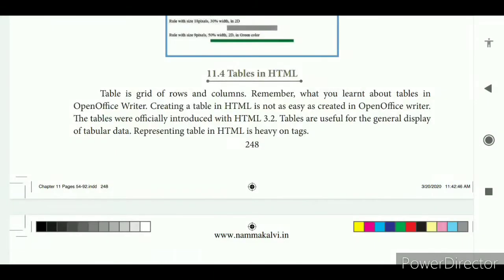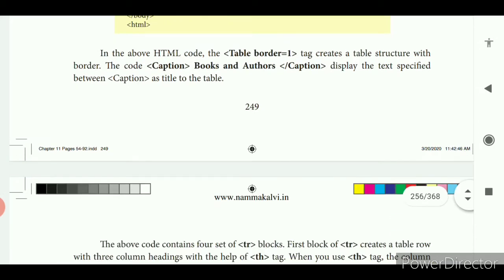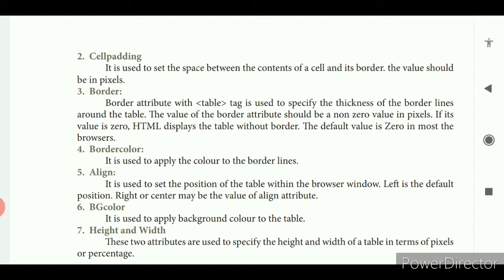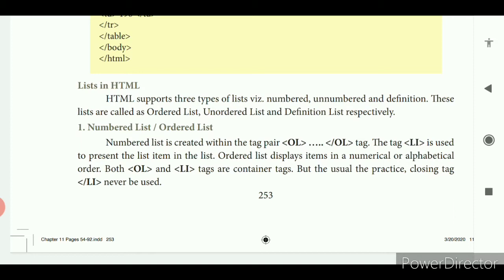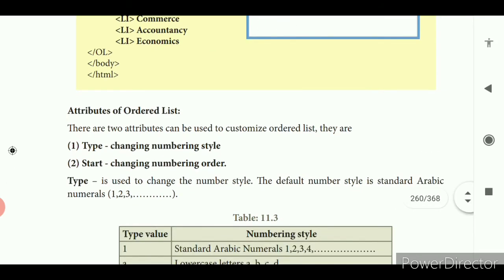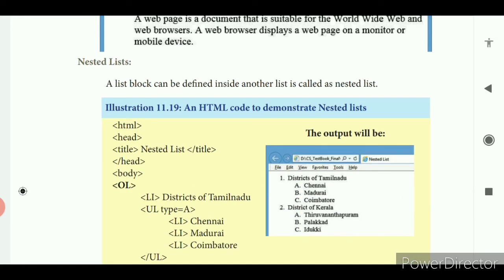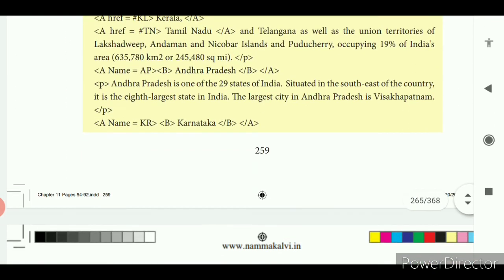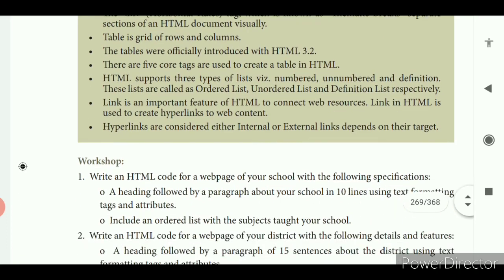Std. XI Computer Application